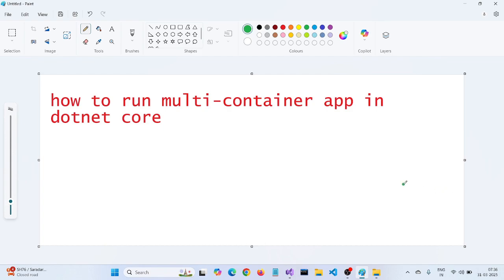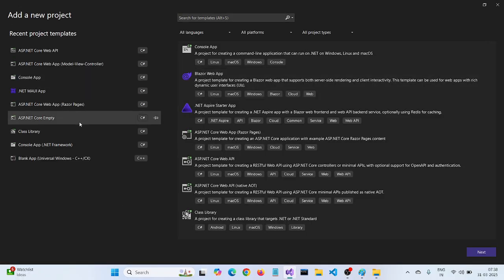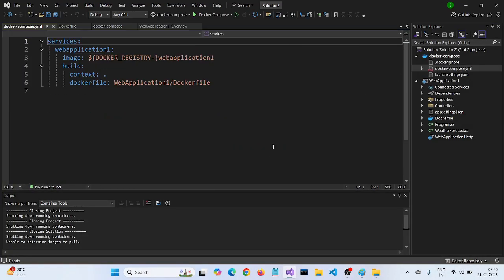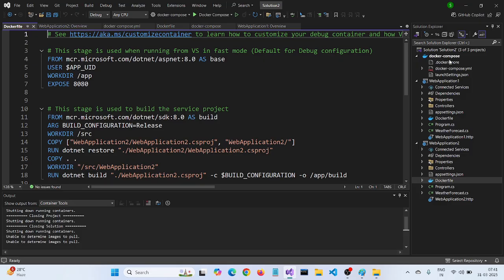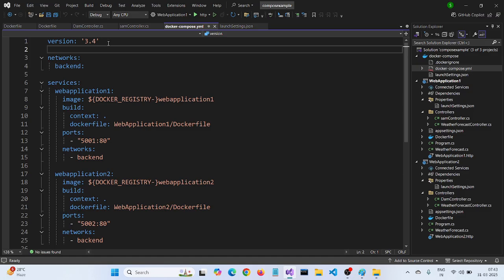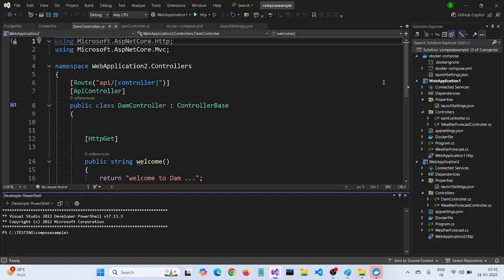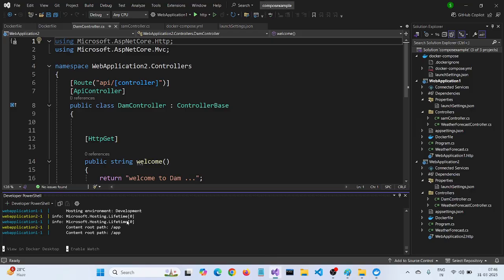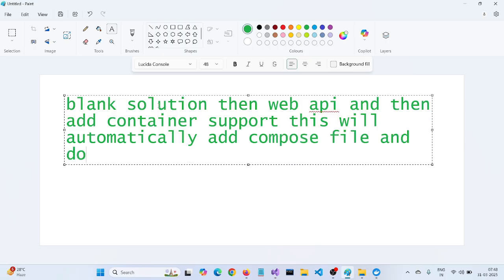Multi Container Docker Applications | Docker series 2025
In this video, we reach the end of our docker series with learning how to run multi-container app in dotnet core.
docker setup
multi container docker
what is docker multi container
why use multistage docker file